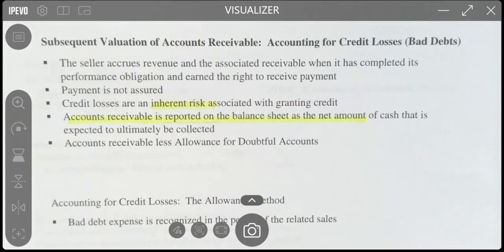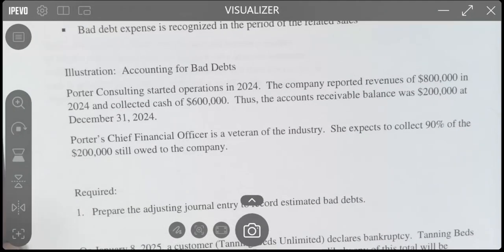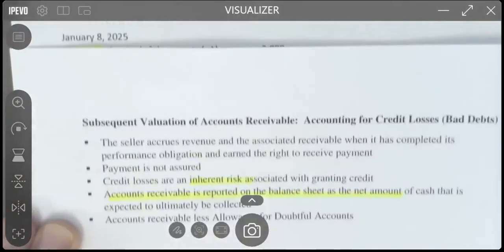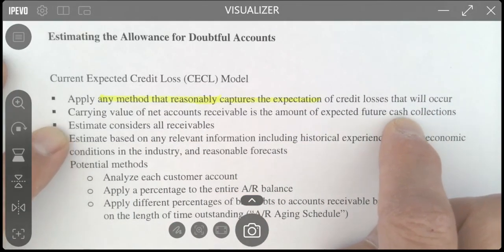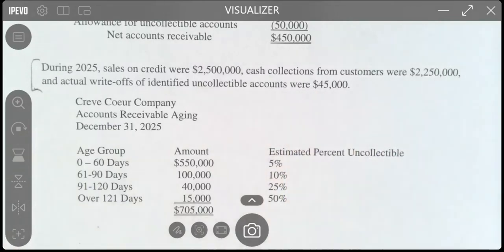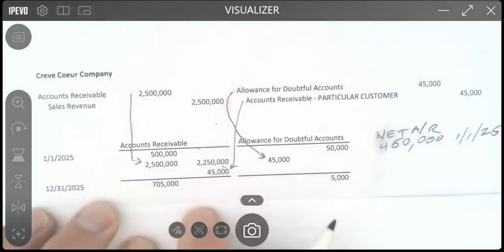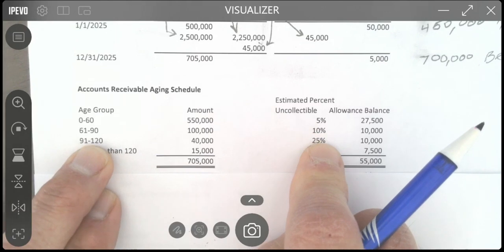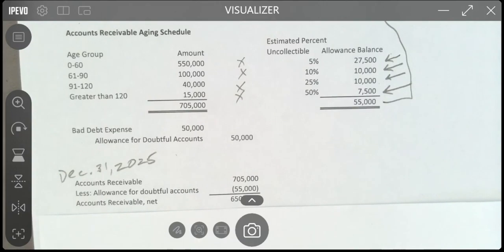Accounting for Credit Losses Bad Debts